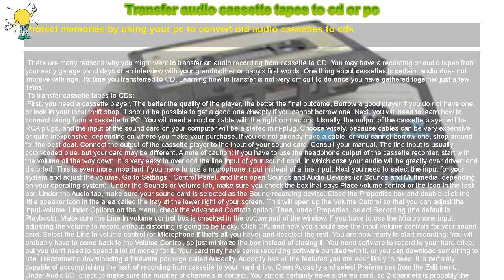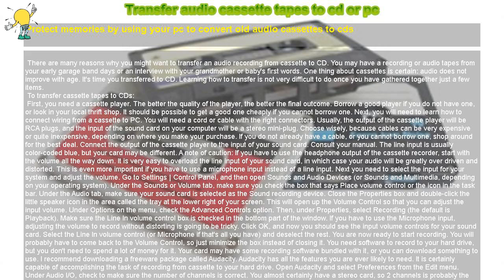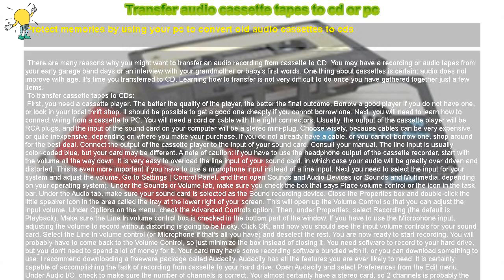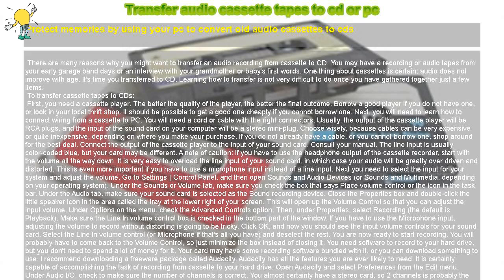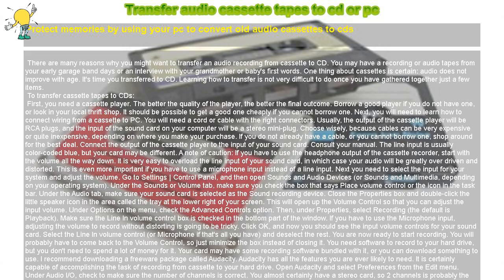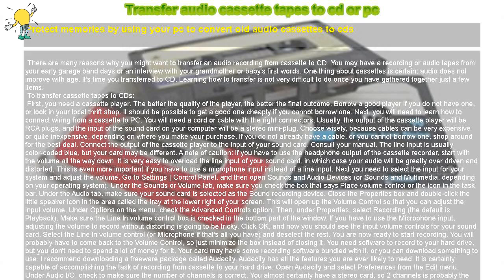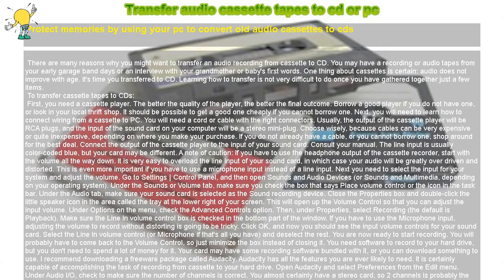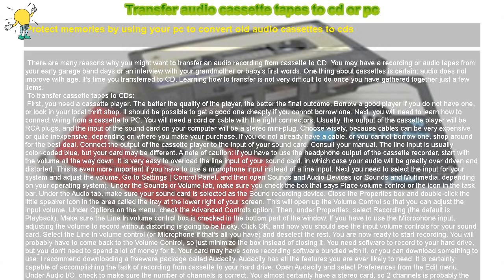How to : Transfer audio cassette tapes to cd or pc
Protect memories by using your pc to convert old audio cassettes to cds

 There are many reasons why you might want to transfer an audio recording from cassette to CD. You may have a recording or audio tapes from your early garage band days or an interview with your grandmother or baby's first words. One thing about cassettes is certain: audio does not improve with age. It's time you transferred to CD. Learning how to transfer is not very difficult to do once you have gathered together just a few items.

 To transfer cassette tapes to CDs:

 First, you need a cassette player. The better the quality of the player, the better the final outcome. Borrow a good player if you do not have one, or look in your local thrift shop. It should be possible to get a good one cheaply if you cannot borrow one. Next, you will need to learn how to connect wiring from a cassette to PC. You will need a cord or cable with the right connectors. Usually, the output of the cassette player will be RCA plugs, and the input of the sound card on your computer will be a stereo mini-plug. Choose wisely, because cables can be very expensive or quite inexpensive, depending on where you make your purchase. If you do not already have a cable, or you cannot borrow one, shop around for the best deal. Connect the output of the cassette player to the input of your sound card. Consult your manual. The line input is usually color-coded blue, but your card may be different. A note of caution: If you have to use the headphone output of the cassette recorder, start with the volume all the way down. It is very easy to overload the line input of your sound card, in which case your audio will be greatly over driven and distorted. This is even more important if you have to use a microphone input instead of a line input. Next you need to select the input for your system and adjust the volume. Go to Settings | Control Panel, and then open Sounds and Audio Devices (or Sounds and Multimedia, depending on your operating system). Under the Sounds or Volume tab, make sure you check the box that says Place volume control or the icon in the task bar. Under the Audio tab, make sure your sound card is selected as the Sound recording device. Close the Properties box and double-click the little speaker icon in the area called the tray at the lower right of your screen. This will open up the Volume Control so that you can adjust the input volume. Under Options on the menu, check the Advanced Controls option. Then, under Properties, select Recording (the default is Playback). Make sure the Line In volume control box is checked in the bottom part of the window. If you have to use the Microphone input, adjusting the volume to record without distorting is going to be tricky. Click OK, and now you should see the input volume controls for your sound card. Select the Line In volume control (or Microphone if that's all you have) and deselect the rest. You are now ready to start recording. You will probably have to come back to the Volume Control, so just minimize the box instead of closing it. You need software to record to your hard drive, but you don't need to spend a lot of money for it. Your card may have some recording software bundled with it, or you can download something to use. I recommend downloading a freeware package called Audacity. Audacity has all the features you are ever likely to need. It is certainly capable of accomplishing the task of recording from cassette to your hard drive. Open Audacity and select Preferences from the Edit menu. Under Audio I/O, check to make sure the number of channels is correct. You almost certainly have a stereo card, so 2 channels is probably the correct setting. Under the Directories tab, select a directory on a drive that has plenty of room. A long recording can take up to several hundred megabytes of room. Now, for the moment of truth in terms of quality: Did you transfer cassette to CD successfully? Start recording with Audacity, and start playing the cassette at a low to moderate volume. Record a small sample of the loudest part of the cassette. Adjust the volume so that you get a strong audio signal, but not so strong that it distorts. Rewind the tape, discard the practice recordings, start recording with Audacity, and then start the cassette player. Watch the recording for a while, preferably all the way through. Watch for peaks that are too loud because they may distort. Keep an eye out for other problems. Record all the way to the end. Make sure you have a good copy of the recording saved. The most critical part is done. You will probably want to do some post-processing of the audio file. Do not work on the original recording. Work on a copy. The most likely thing you will want to do is reduce some of the tape hiss. Audacity has a noise reduction effect. Start cleaning up the audio by selecting a section of the recording that has undesirable tape hiss, but no desirable audio. You need a sample of..